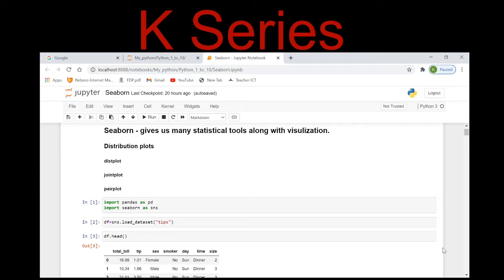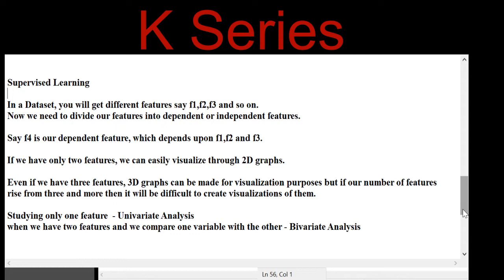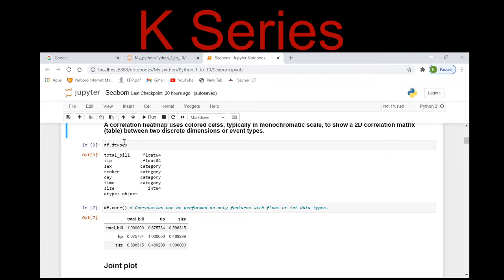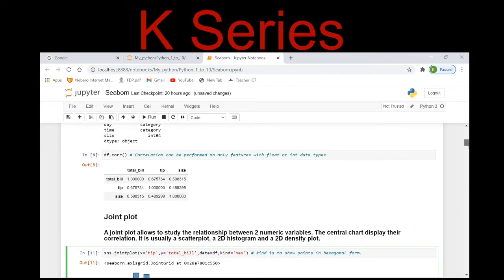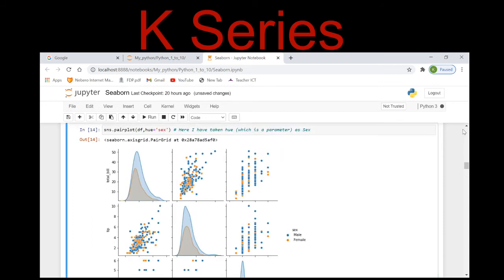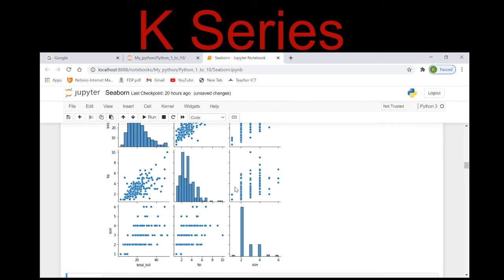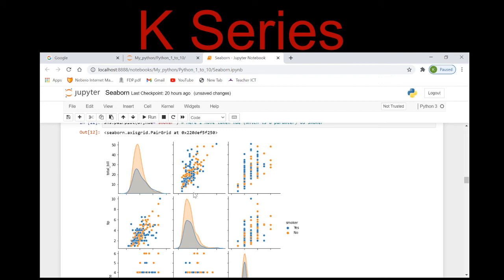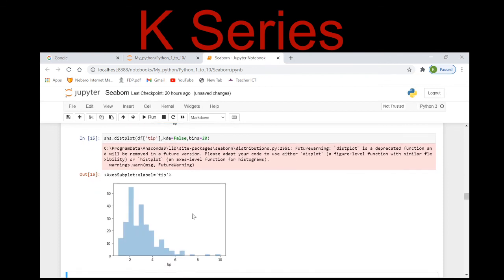Tutorial 9 Seaborn I